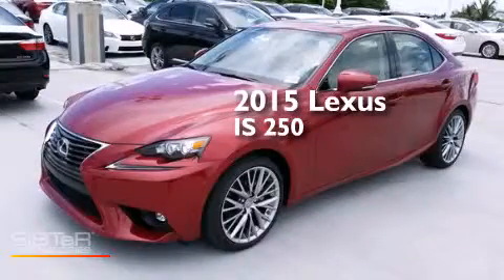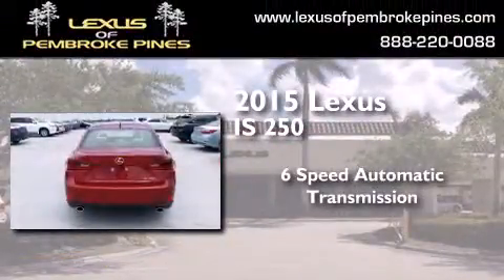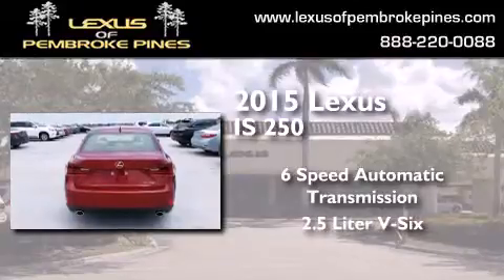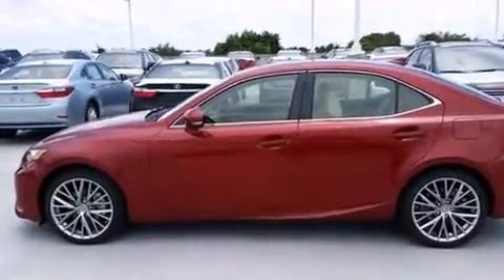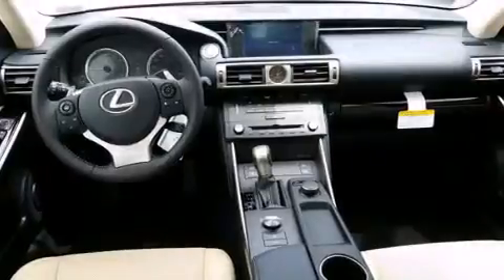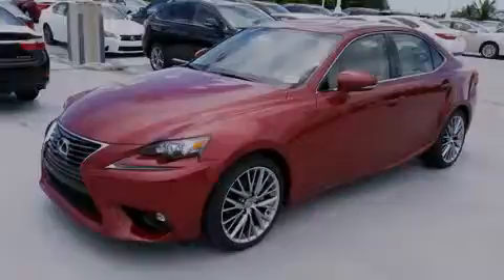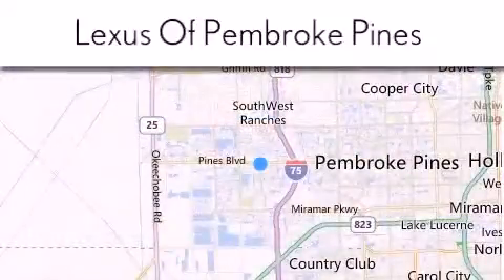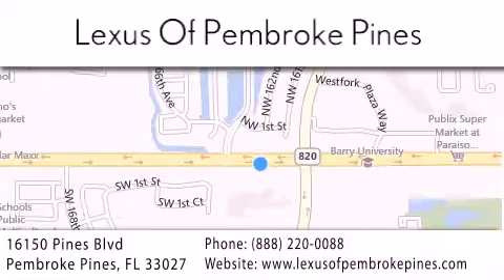2015 Lexus IS 250 Hollywood FL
We have been honored to serve the Pembroke Pines FL area , we promise that your experience at our dealership will exceed your expectations ! Year : 2015 Make : Lexus Model : IS 250 Engine : 2.5L V6 Trans . : Automatic 6-Speed Exterior : Matador Red Mica Miles : 30 Interior : Parchment NuLuxe with Matte Black Trim Stock : 50048300 Lexus of Pembroke Pines 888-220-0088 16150 Pines Blvd Pembroke Pines , FL 33027